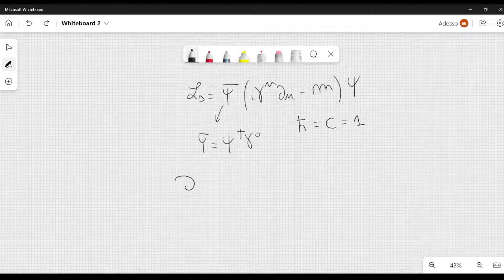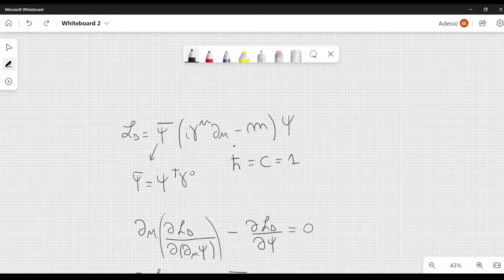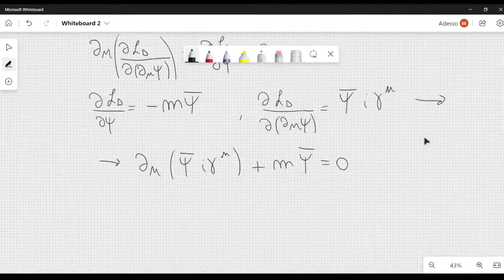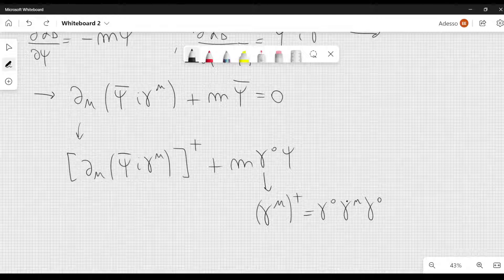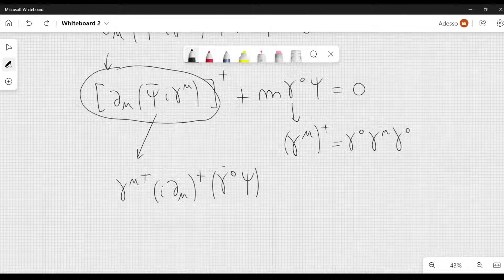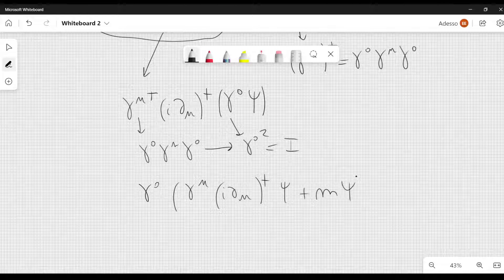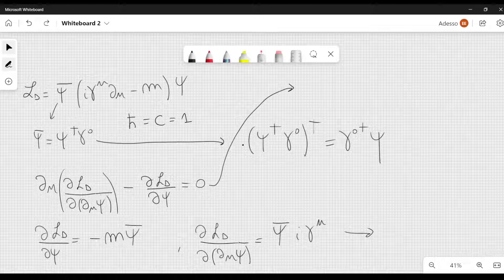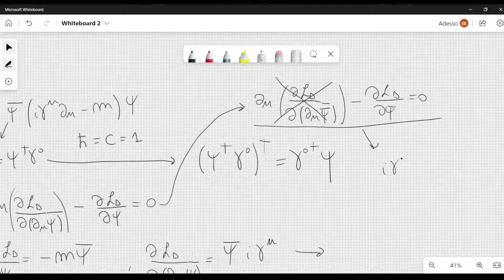Dirac equation derived from a lagrangian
In this video we derive the Dirac equation starting from a Lagrangian density.
The video is an excerpt of a course on Quantum mechanics and Quantum Field theory. If interested, and you want to learn more details, you can find the course here: